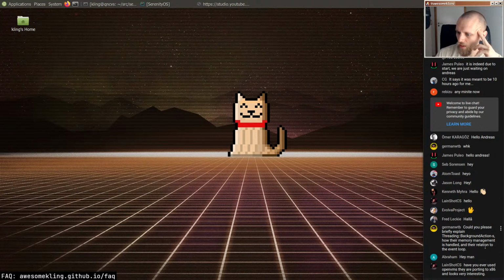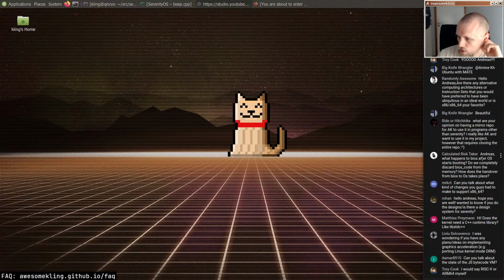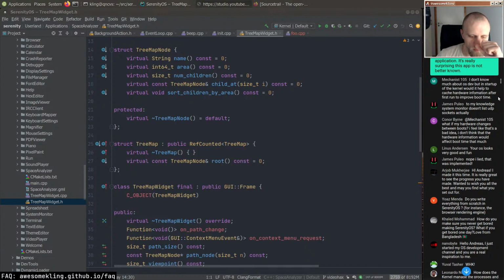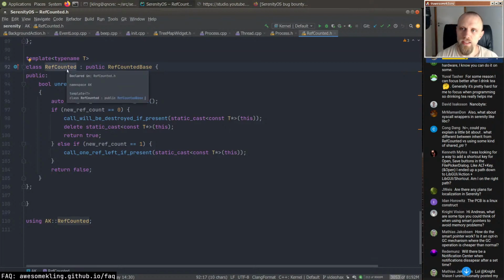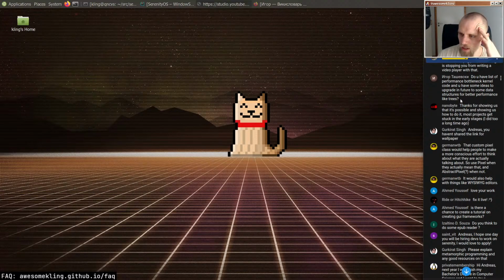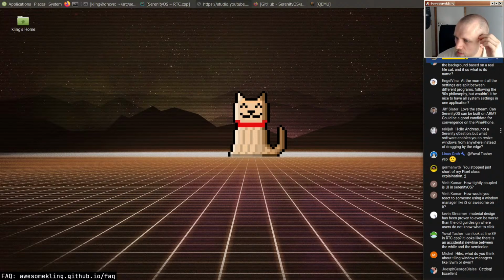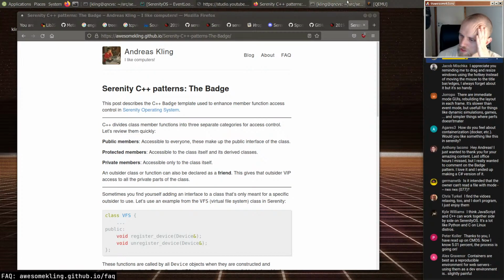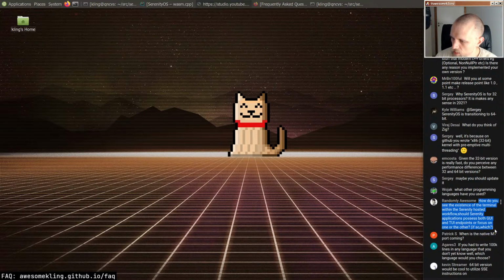SerenityOS Office Hours / Q&A (2021-07-23)